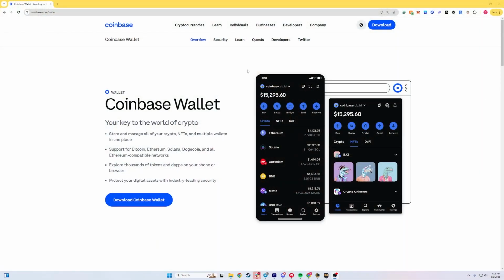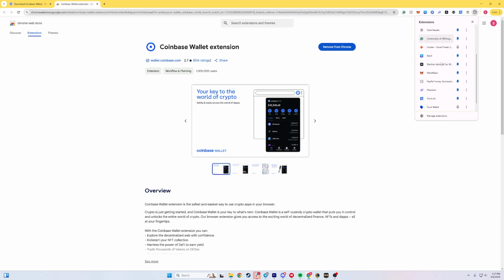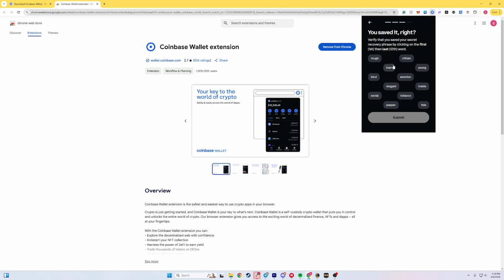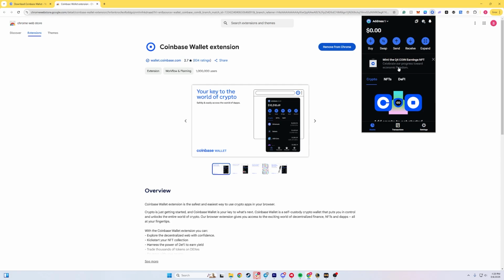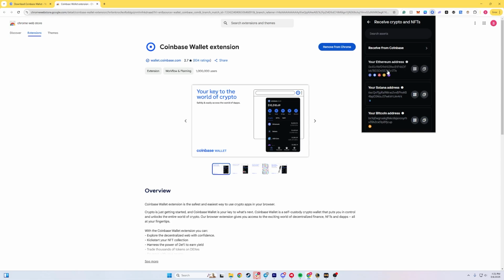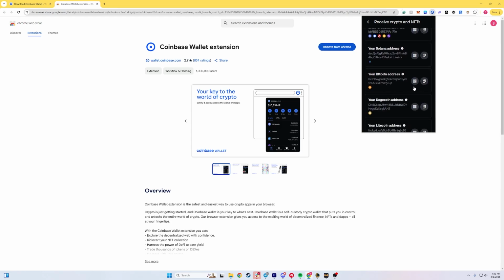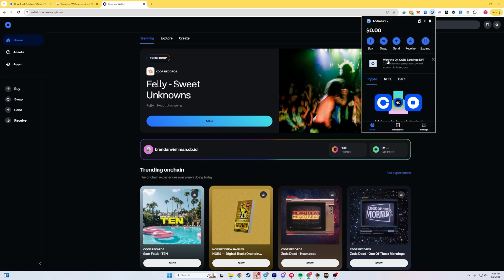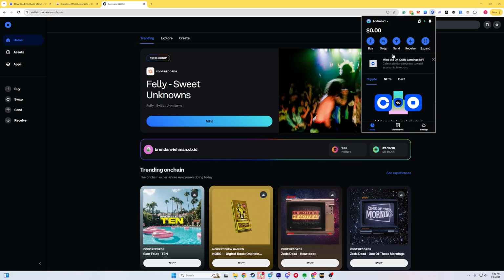Coinbase Wallet Tutorial: How To Trade & Transfer Crypto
BBuy and sell crypto on Coinbase. Get $200 of FREE crypto with this link!